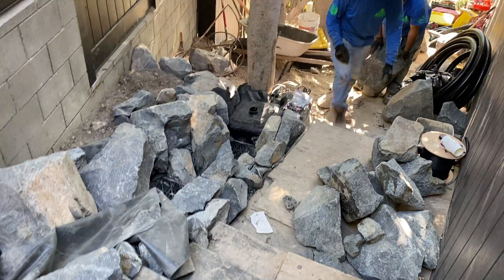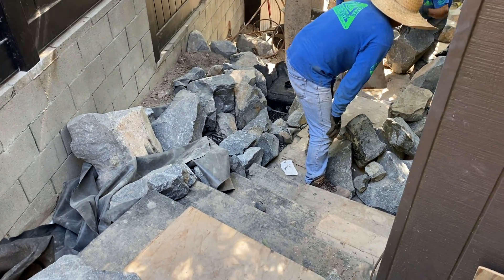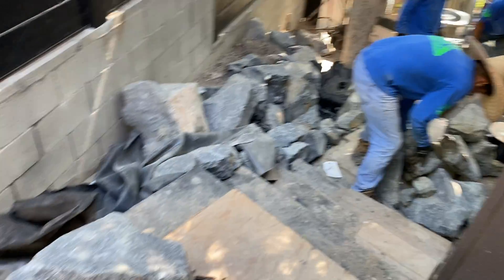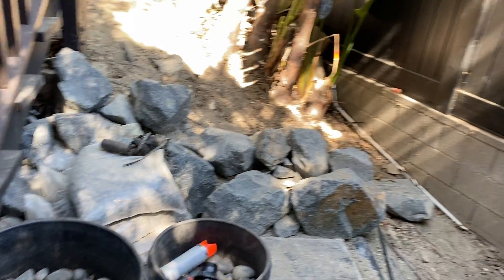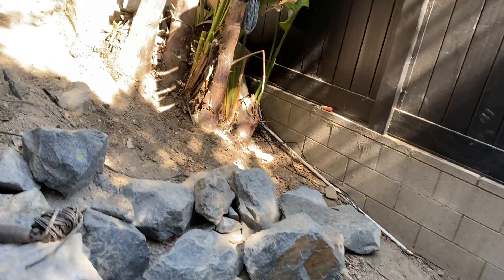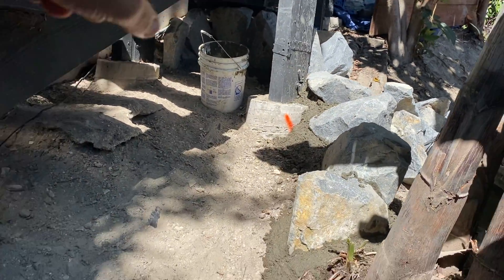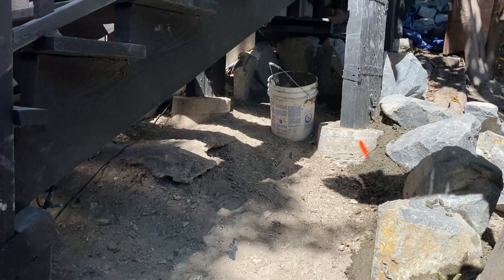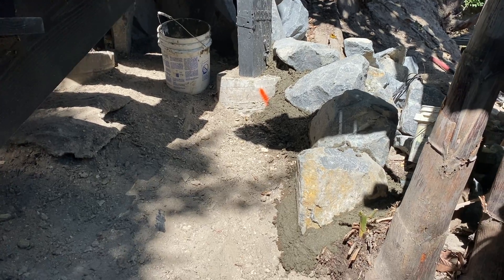44' Gothic Pondless Waterfall - Day 1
We review the future of the project scope after the first day of stone laying is complete.  Nothing was easy about any aspect of this project.